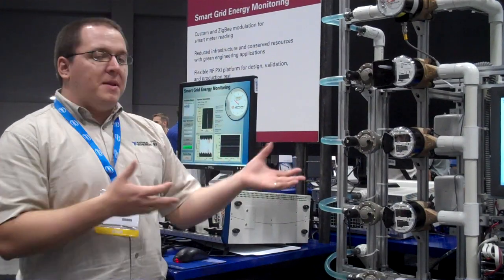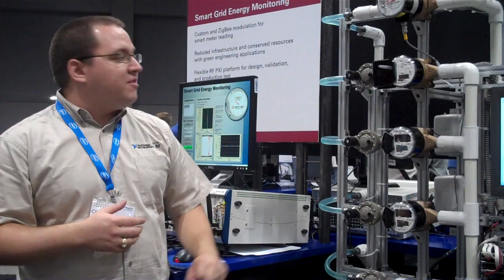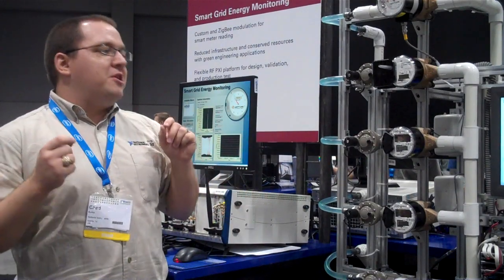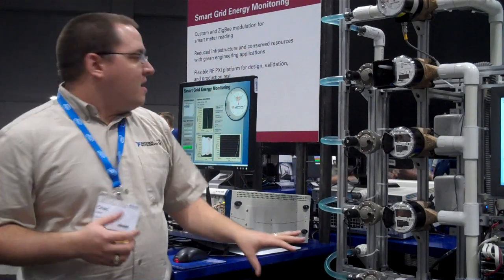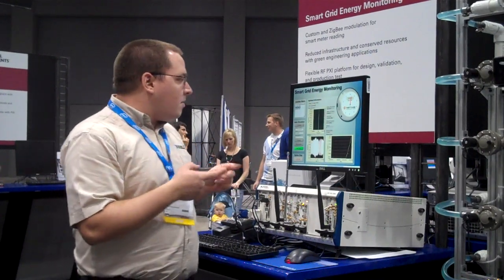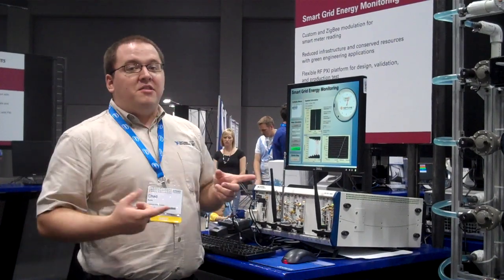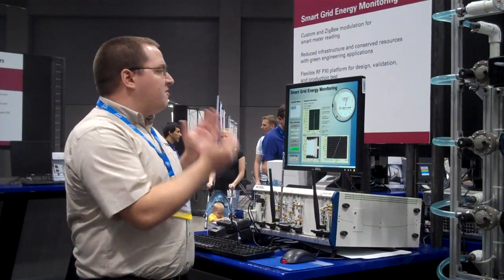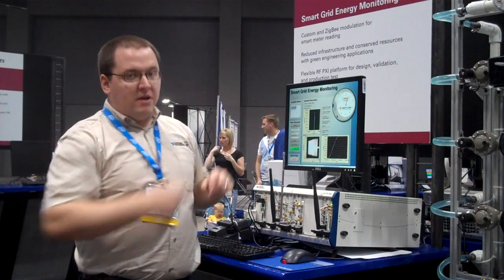Smart Grid Energy Monitoring using NI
This demo was presented at NIWeek 2009.

Custom and ZigBee modulation for smart meter reading.  Reduced infrastructure and conserved resources with green engineering applications.  Flexible RF PXI platform for design, validation, and production test.